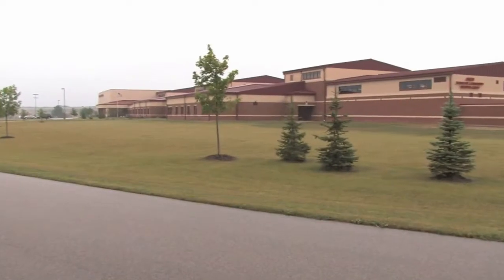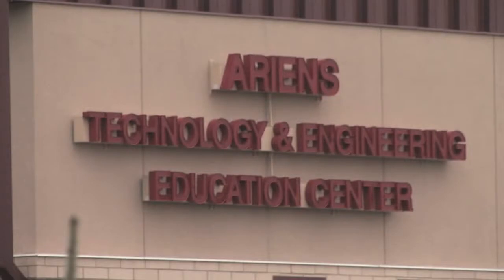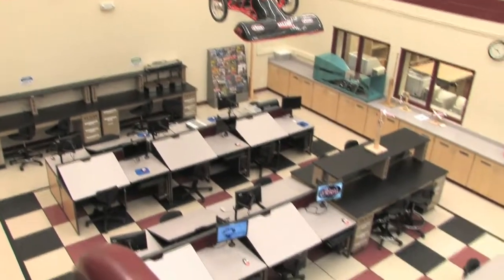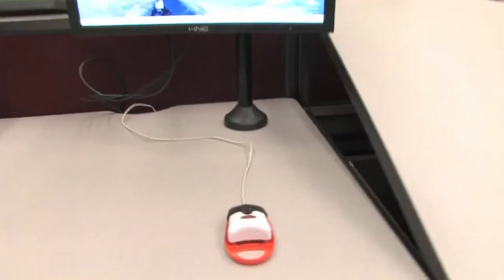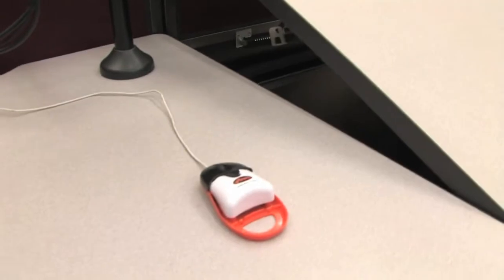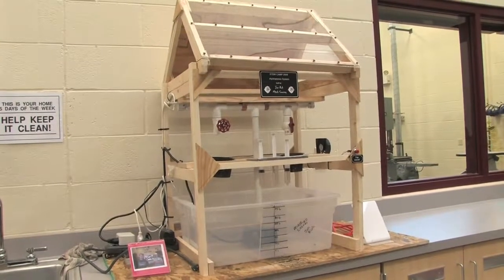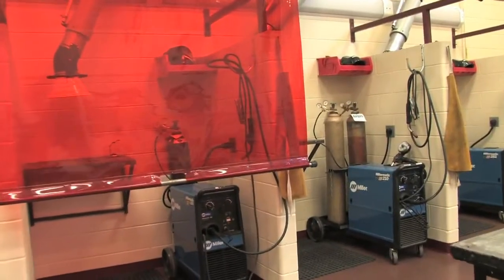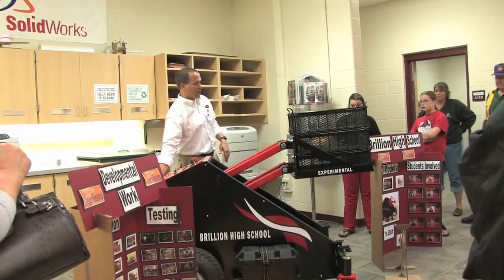AriensCo Reinvests in Community Education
Watch as Steve Meyer, a teacher at Brillion High School, explains AriensCo's investment in education in the community.